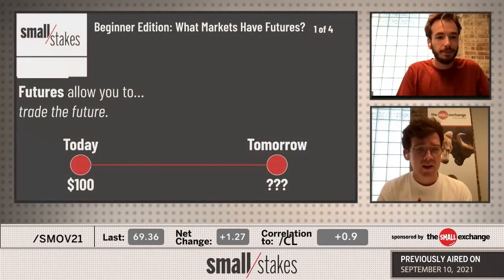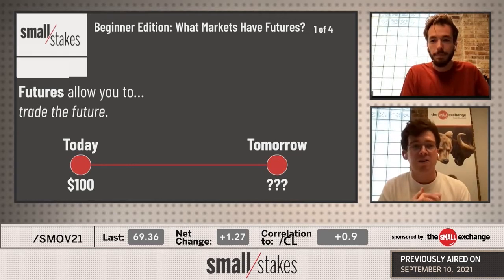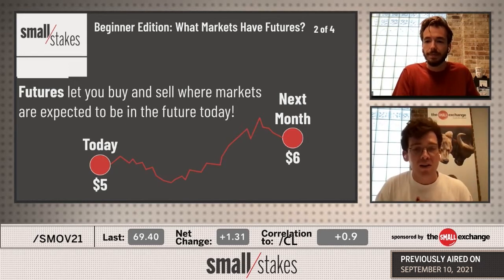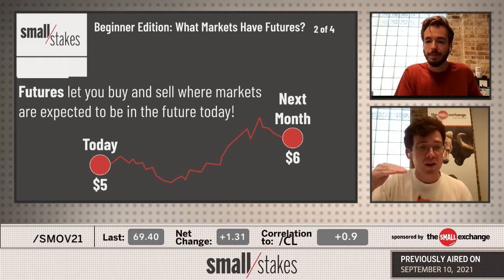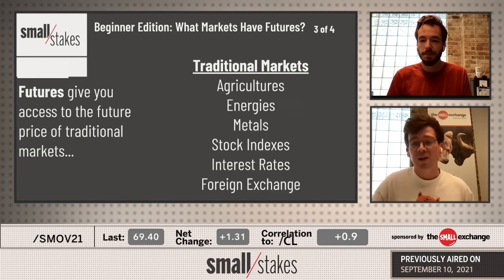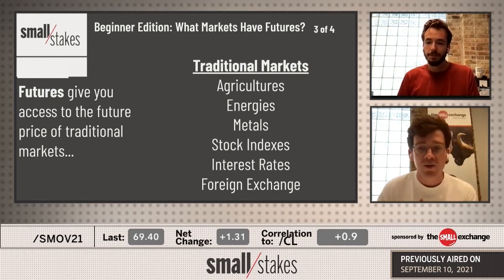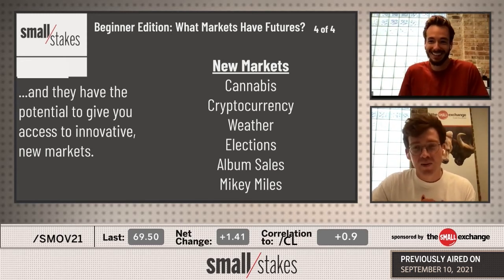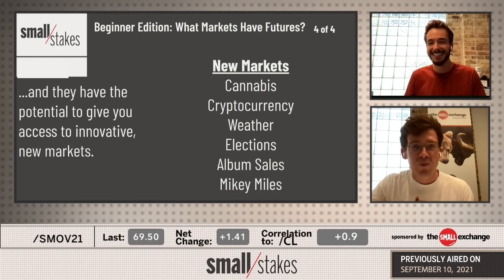What Markets Have Futures?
Futures let you buy and sell the expectation of prices weeks from now, but what markets have futures? Mikey and Frank dive into another Beginner Edition of Small Stakes to talk about what trading the future of an asset might look like, and they talk about what assets are accessible with futures.